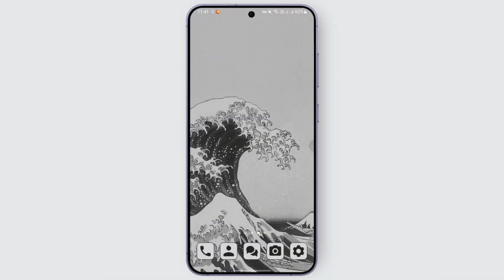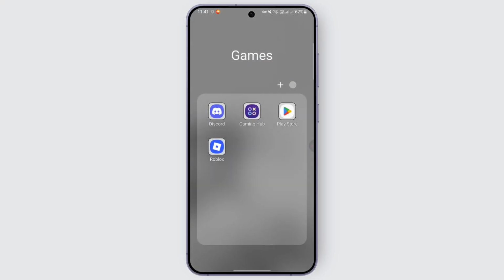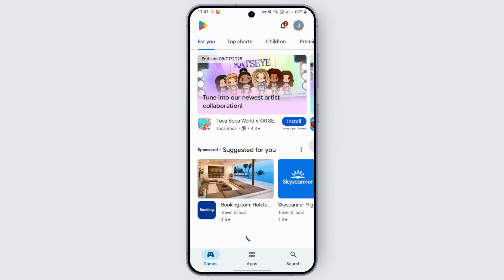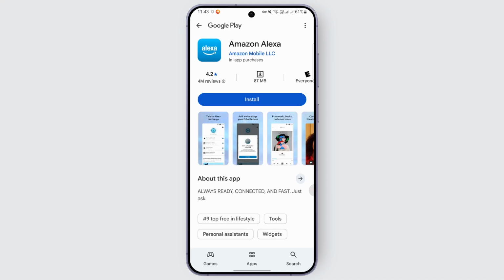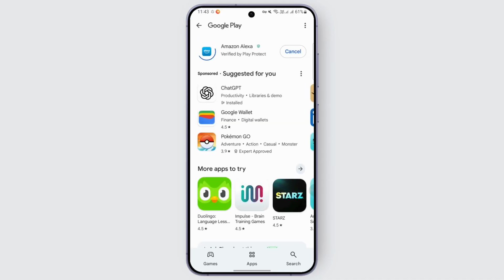How to Install Amazon Alexa App on Play Store (Quick & Easy)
Want to install the Amazon Alexa app from the Play Store to control your smart devices and manage Alexa settings? This video will guide you through the steps on how to install Amazon Alexa app on Play Store quickly and easily. Whether you're asking, "How do I install the Alexa app?" or need help finding the official app on the Play Store, this tutorial has you covered. Learn the steps to download, install, and set up the Alexa app on your Android device. Watch now to see how you can install Amazon Alexa app on Play Store today!

Timestamps:

00:00 How to Install Amazon Alexa App on Play Store
00:10 How Do I Install the Alexa App?